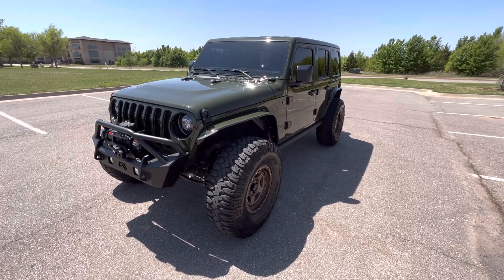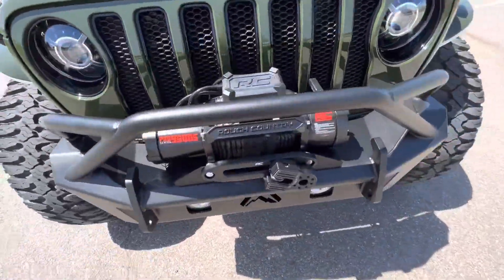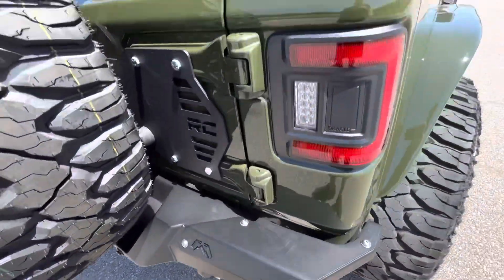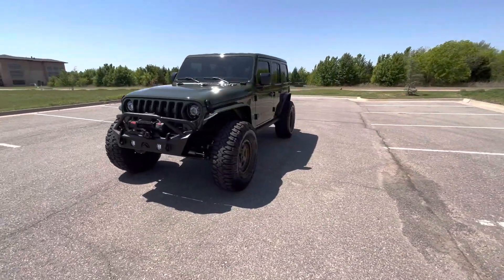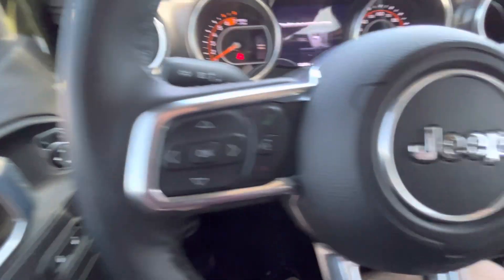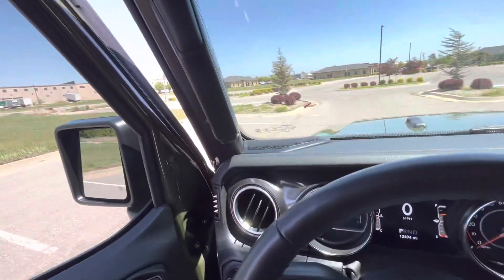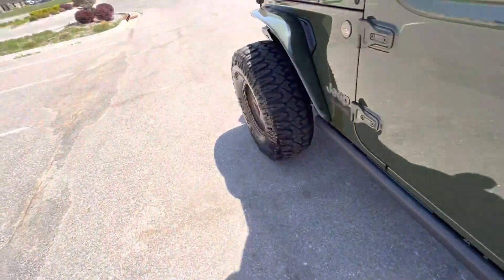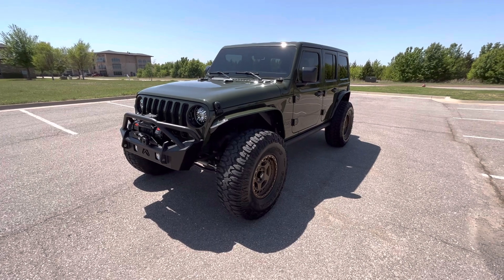2022 Jeep Wrangler Unlimited Sahara Altitude For Sale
2022 Jeep Wrangler Unlimited Sahara Altitude For Sale